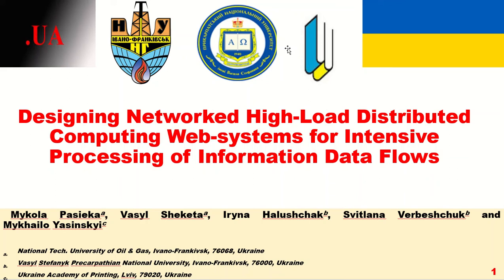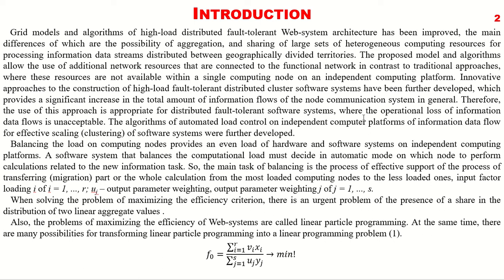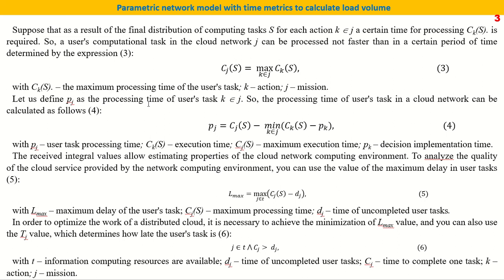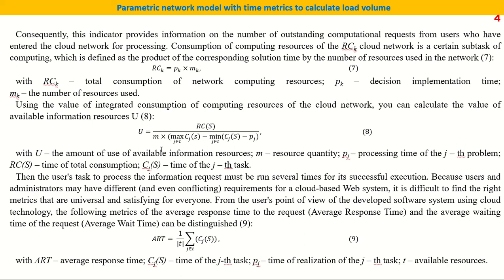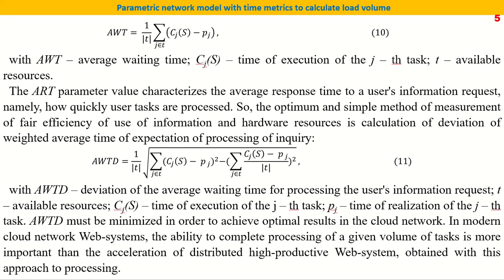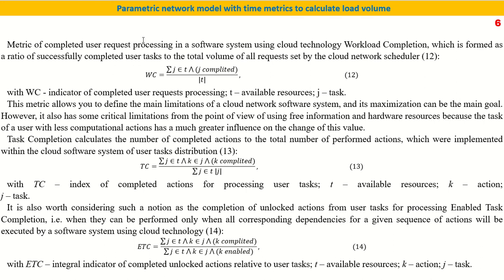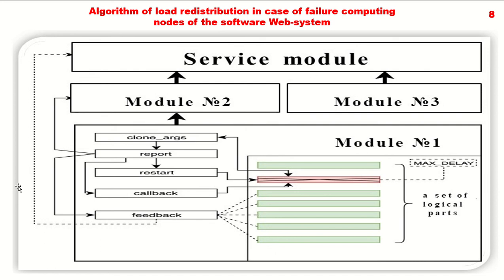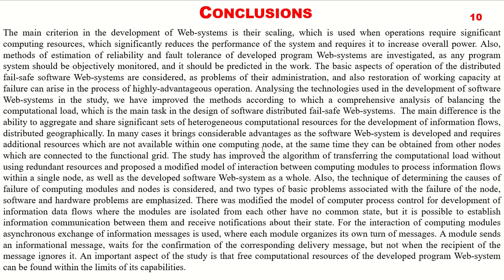Paper 10 VIDEO